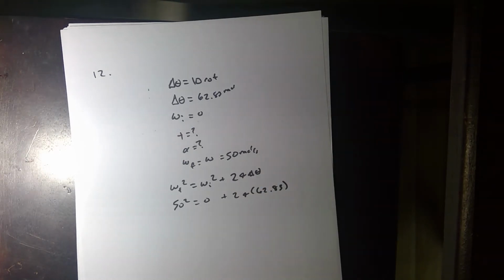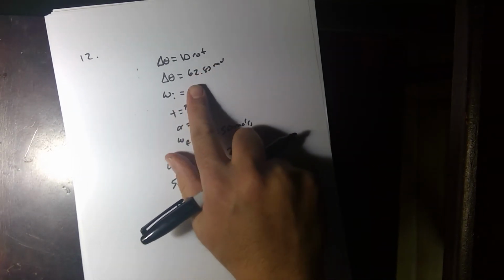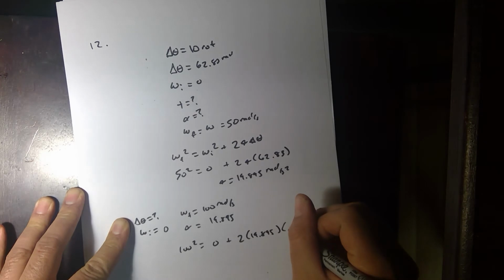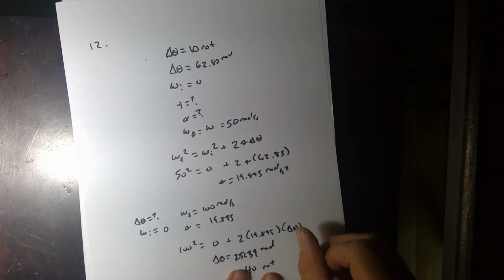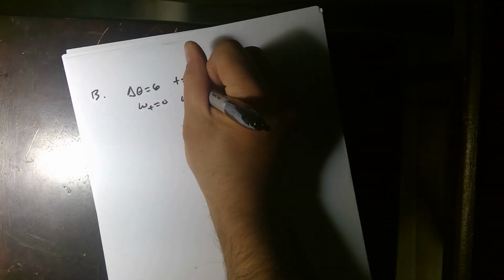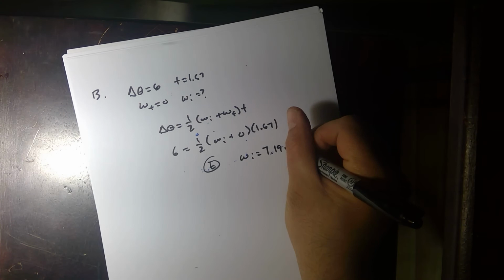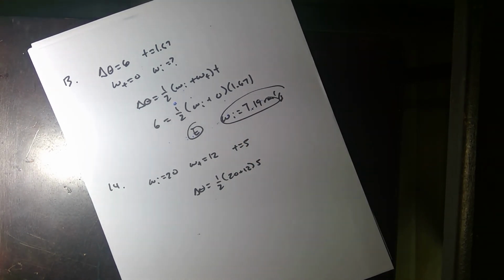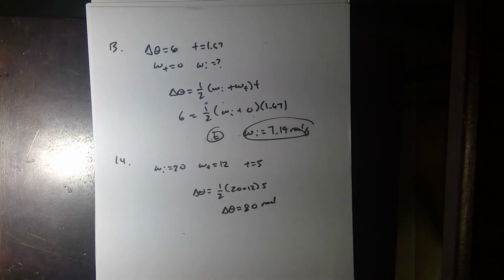AP Physics 1 Kinematics Problems 2